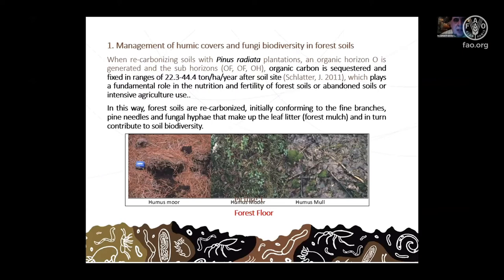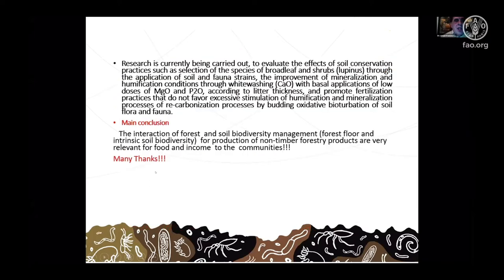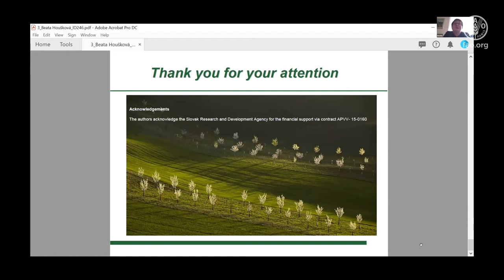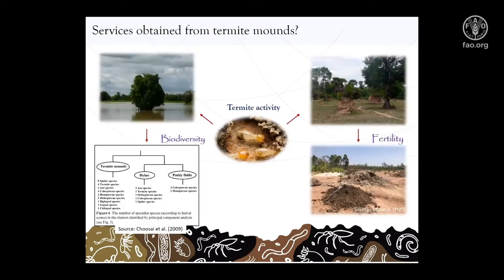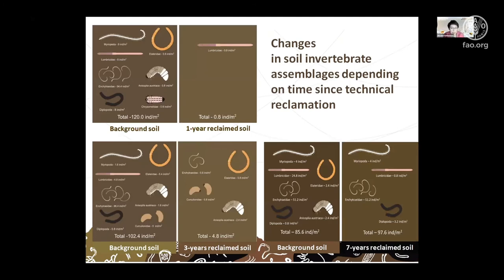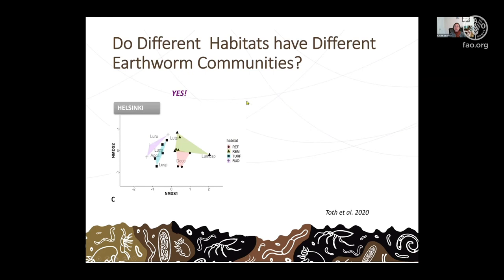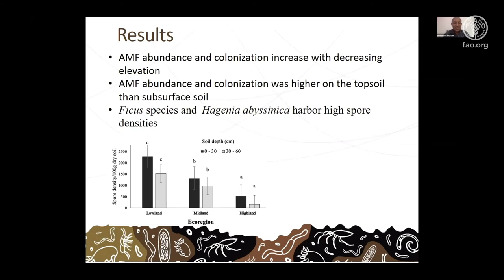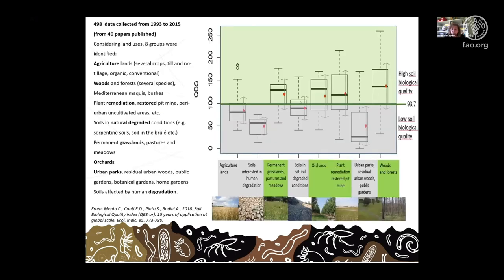Parallel Session 4 - Day 2 - Global Symposium on Soil Biodiversity 2021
This is the recording of the Parallel Session 4 that happened during the second day of the Global Symposium on Soil Biodiversity, on the 20th of April 2021. During the sessions, several different presenters showcased and explained their scientific research on soil biodiversity to attendees from all around the world.

The symposium outcomes will provide evidence to support actions to protect soil biodiversity, and to promote its sustainable use and management by addressing the underlying causes of soil biodiversity loss and enhancing implementation of sustainable practices.